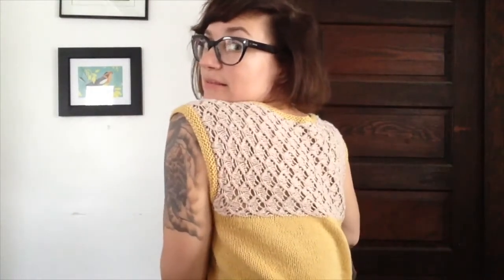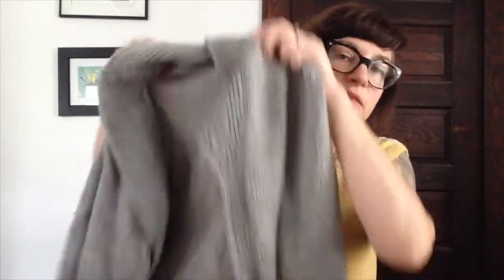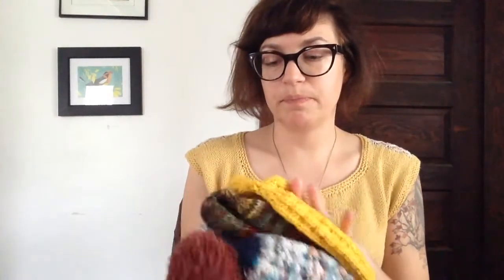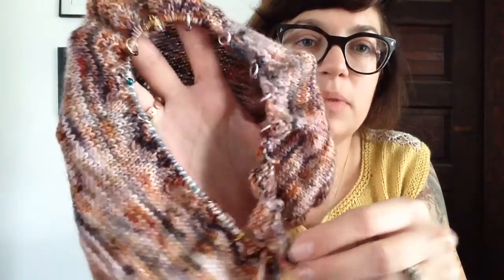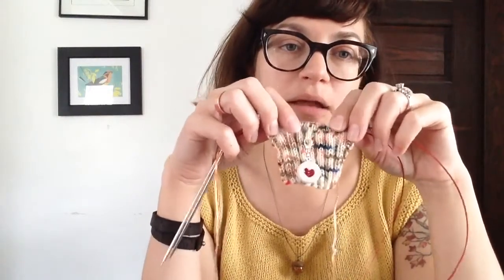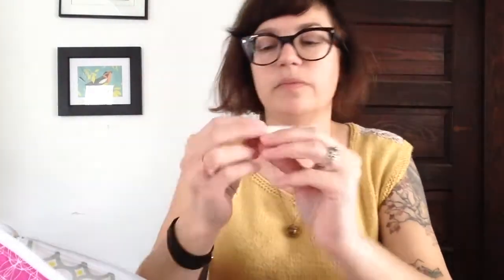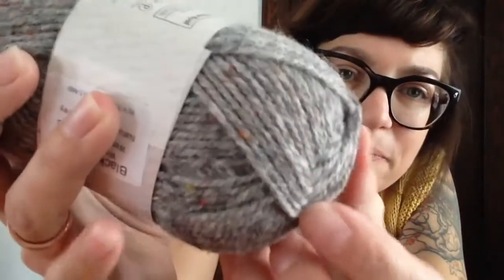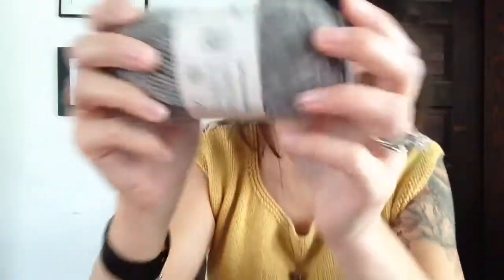Episode5: The Owl in the Oak Tree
Episode 5
I announce the winner for the follower/subscriber giveaway!! Was it you?

I talk about my FO's, WIP's, and knitting plans. I also answer some questions that were asked in our group.

Show notes can be found in the Ravelry group.

Michelle